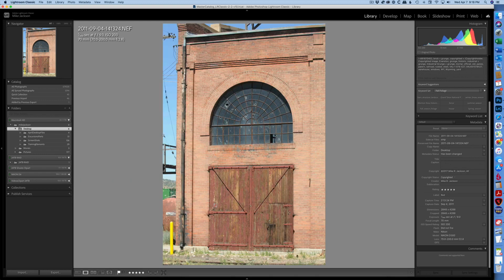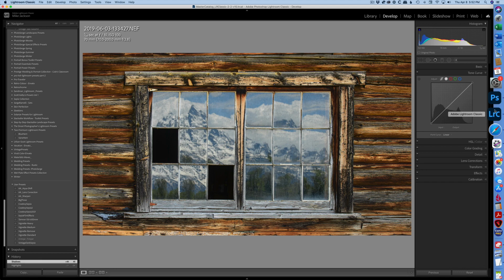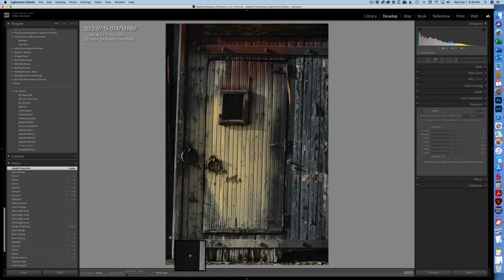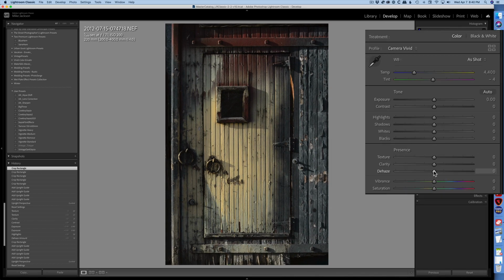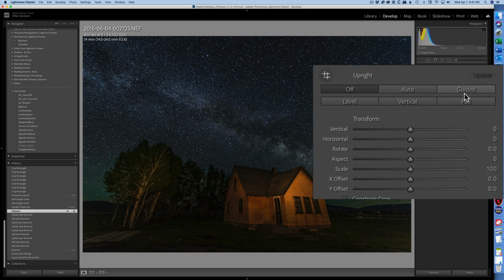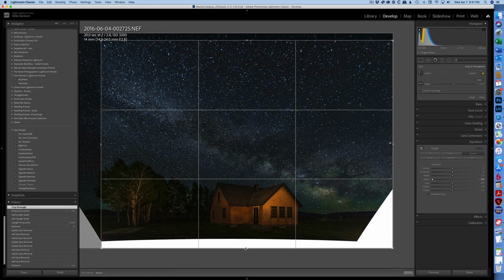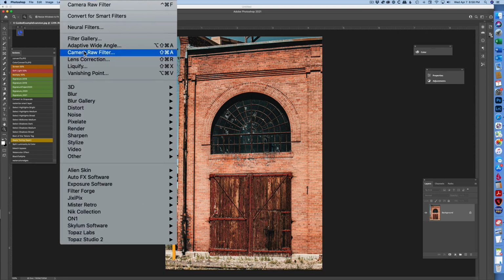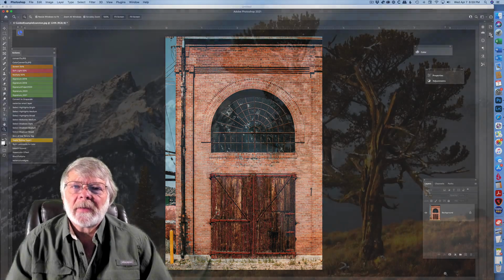Lightroom: Transform With Guides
This set of step-by-step tutorials show you how to square up skewed images using Lightroom's Guided Transform Tools.